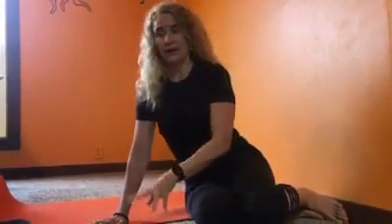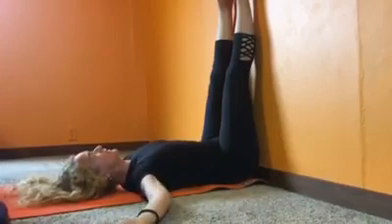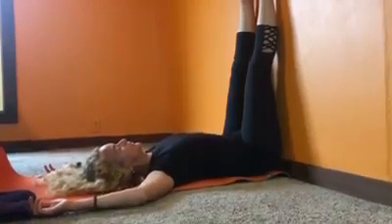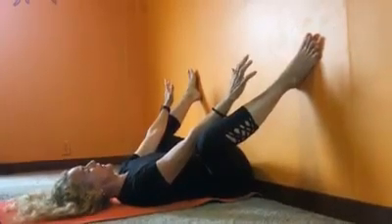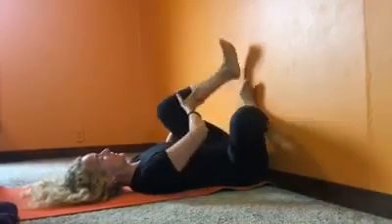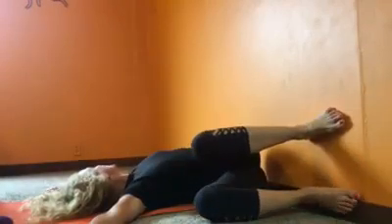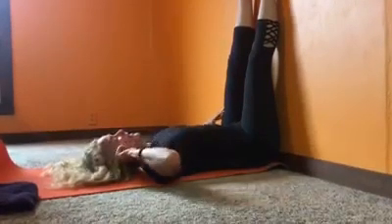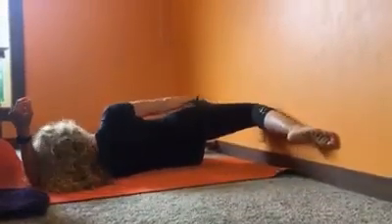LUTW Legs Up The Wall - My FAVORITE Self Treatment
This is one of my favorite self treatments! This video is longer because of the content, but well worth learning the stretch series!
Thanks to my little Cassie for being my camera crew! She was a bit sleepy ... yes, those were yawns you heard in the background!